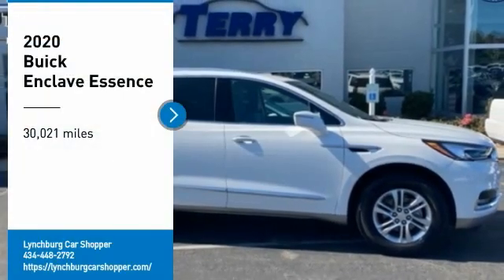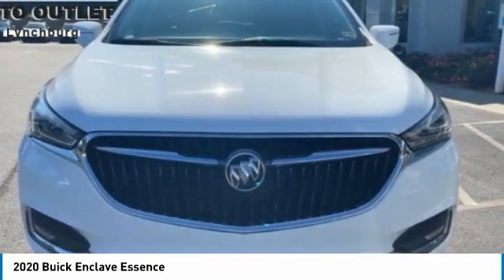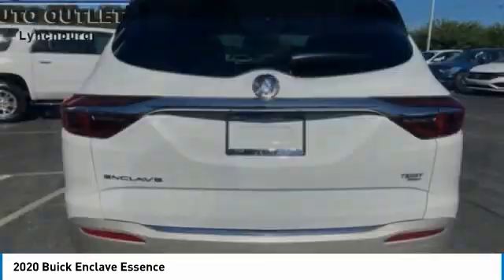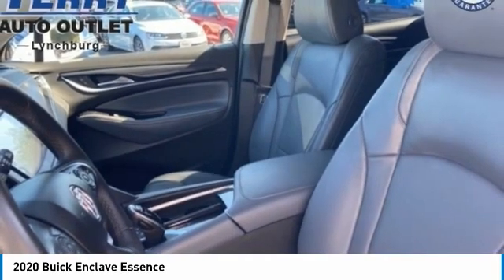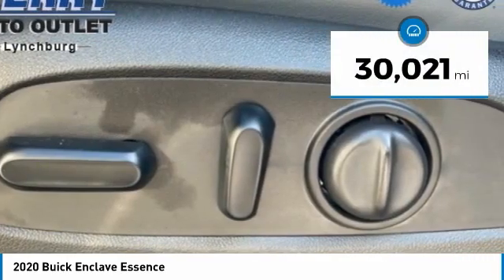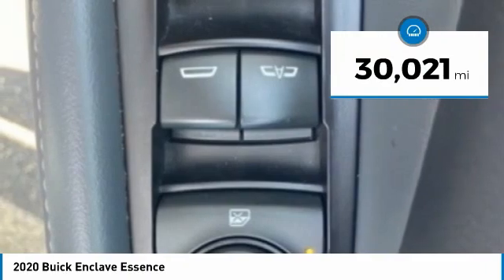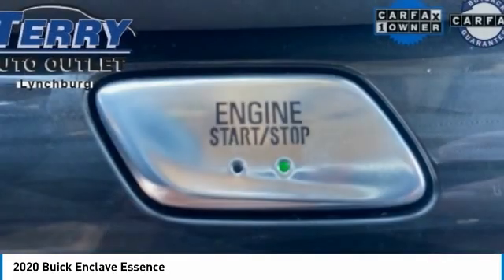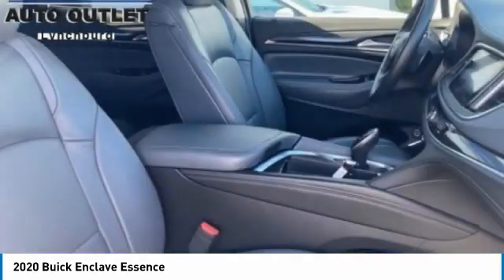2020 Buick Enclave Lynchburg VA VAP8141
This 2020 Buick Enclave Essence in Summit White features: 3.6L V6 SIDI VVT FWD / PUSH BUTTON START / POWER REAR LIFT GATE / POWER DRIVERS SEAT / BLUETOOTH / HEATED SEATS / USB PORTS  / AUXILIARY PORTSbrStock numbers starting with VA are located at Terry Auto Outlet at 2828 Candlers Mtn Rd, Lynchburg, VA. Stock numbers starting with CC are located at Terry Clearance Center at 18145 Forest Rd, Lynchburg, VA Stock numbers starting with SB are located at Terry of South Boston at 1426 Wilborn Ave South Boston, VA. All other stock numbers are located at Terry VW Subaru at 19134 Forest Rd, Lynchburg VA 24502.